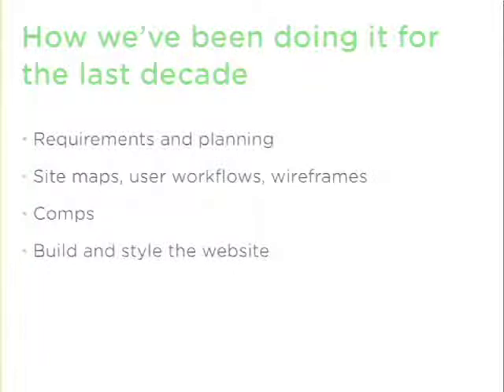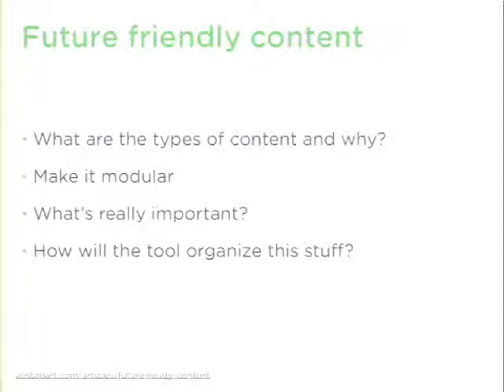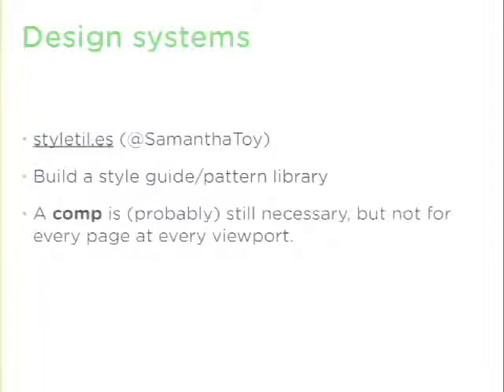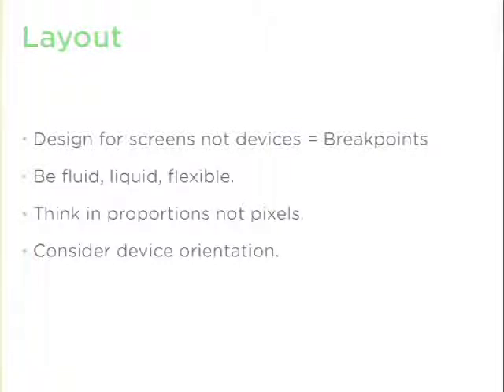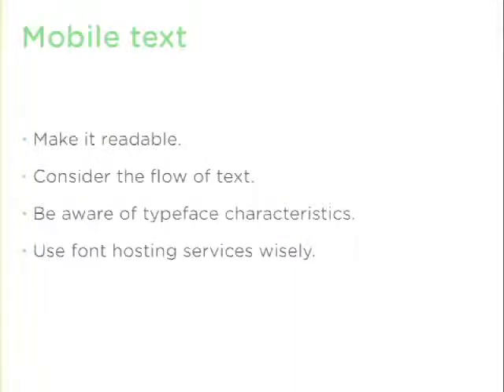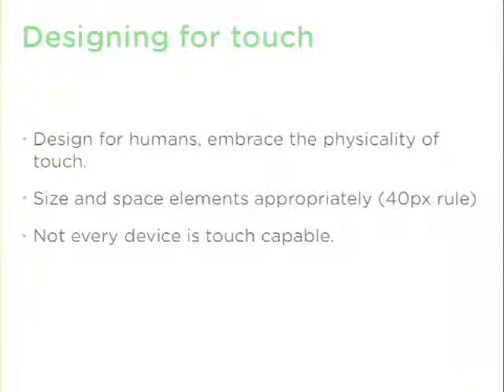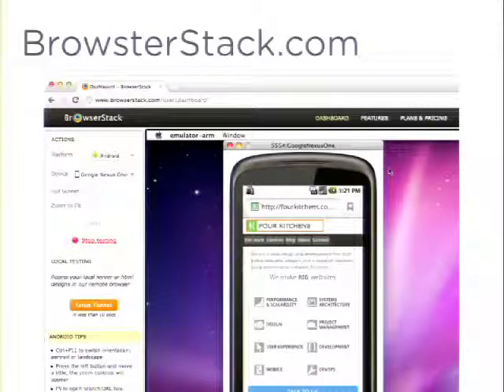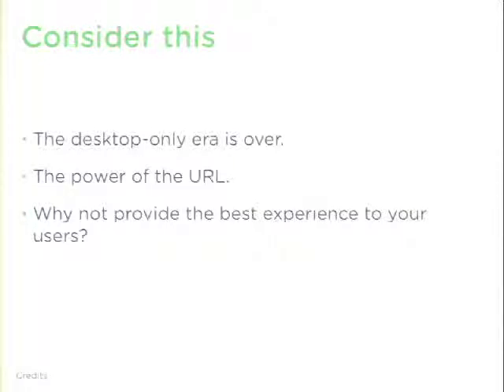DrupalCon Denver 2012: UX DESIGN FOR EVERY SCREEN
The new process
Mobile first strategy
Content strategy
Design strategy
Design patterns
Prototyping!
Best practices
Layout
Media
Gestures
Progressive enhancement
Tools
Responsive media
Frameworks
Testing
After this session, you should leave with the confidence to argue the importance of responsive design to your client or boss -- and that the with the proper strategy, the extra effort and costs can be justified (and hopefully minimized).
WHO SHOULD ATTEND THIS SESSION?

This session is non-technical, and will benefit any UX/interaction designer, design director or product owner/stakeholder who is building a new responsive website, or wants to convert their existing site to be Future Friendly.

Questions answered by this session:
Why is a good content strategy more important than ever?
How has the wireframe to comp to build process changed?
How can design patterns/style guides speed up this process?
What are some mobile UX design best practices?
What tools will help me prototype and test for multiple devices?